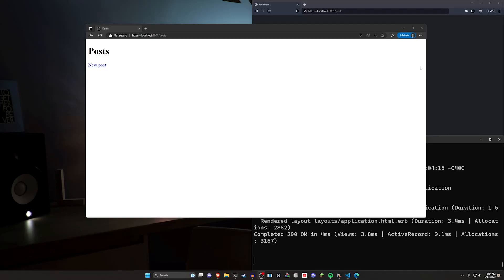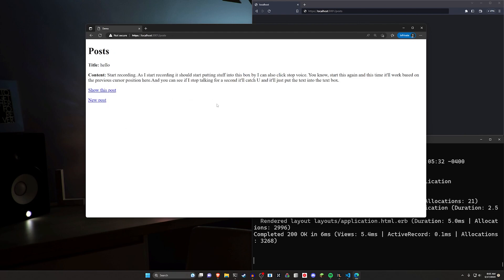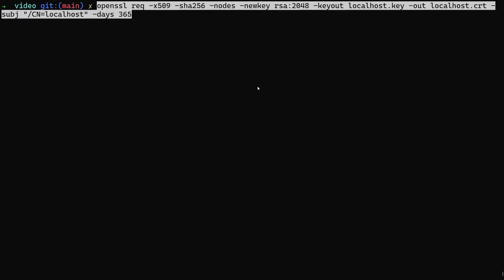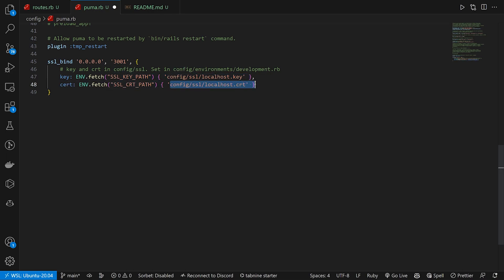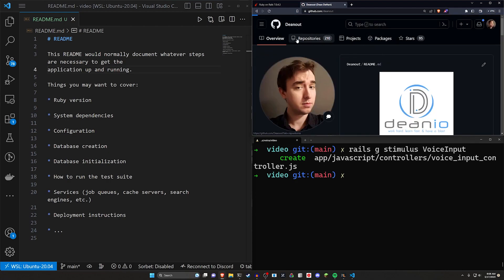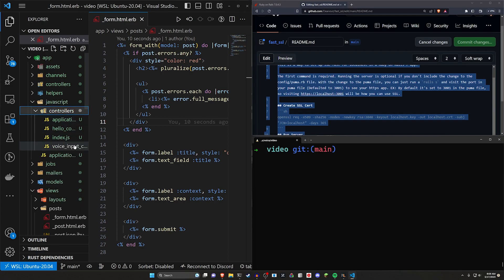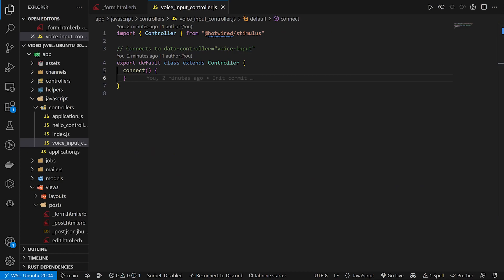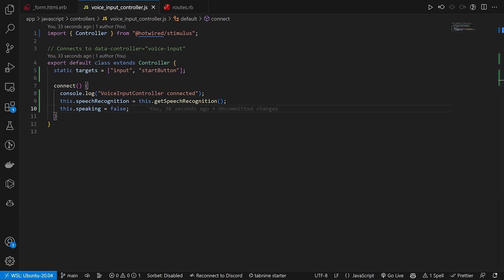Speech Recognition in Ruby on Rails 7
Today we revisit speech recognition in Ruby on Rails 7. Last time we sent voice messages in the chat app, today we do Speech-To-Text!